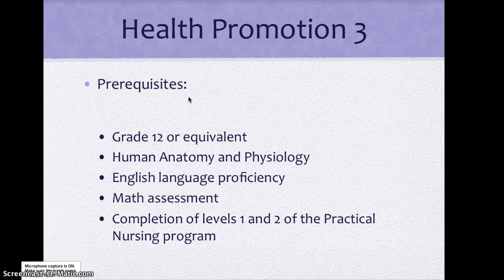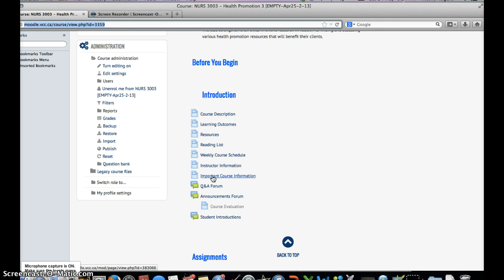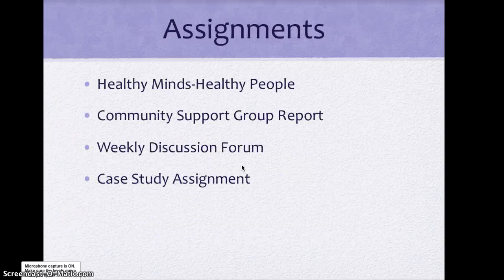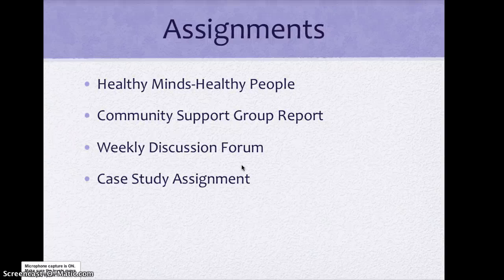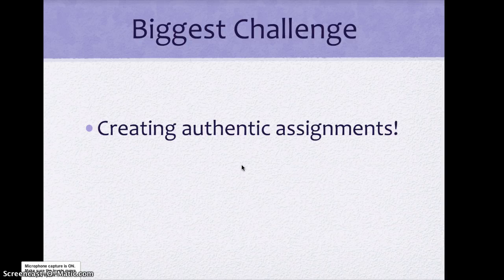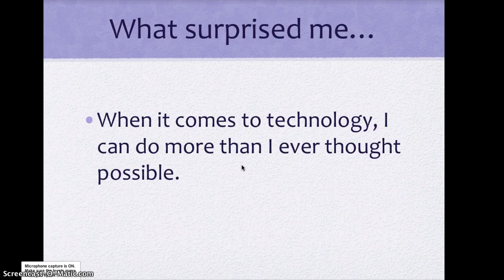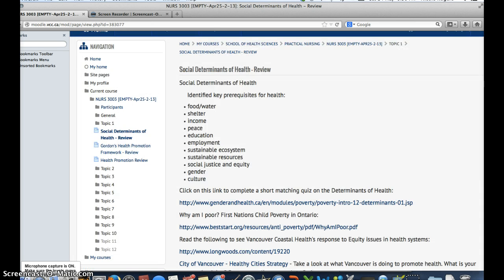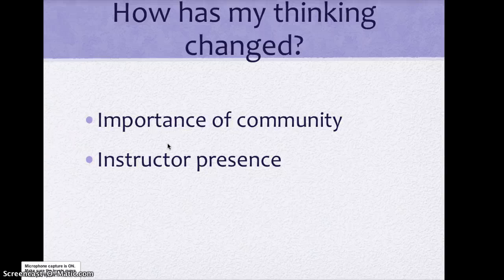Educ 4152 testimonial